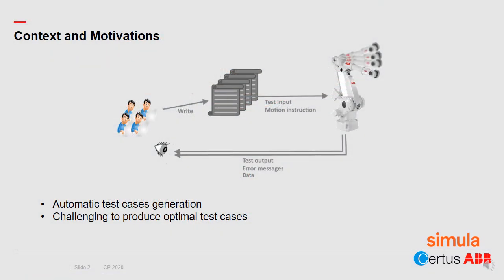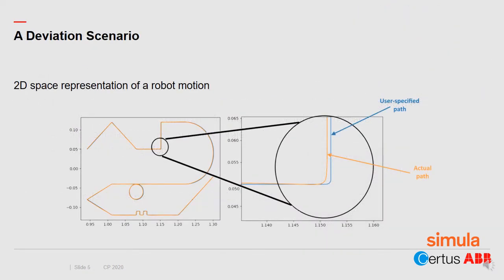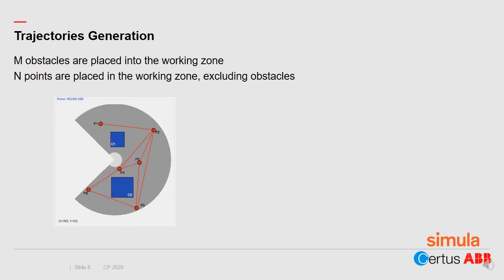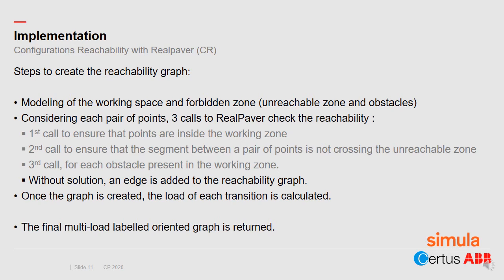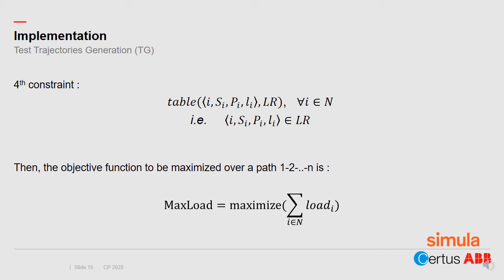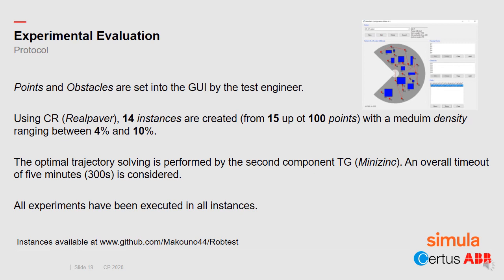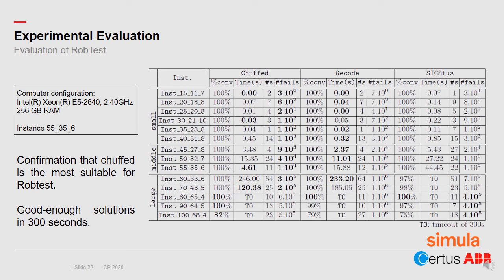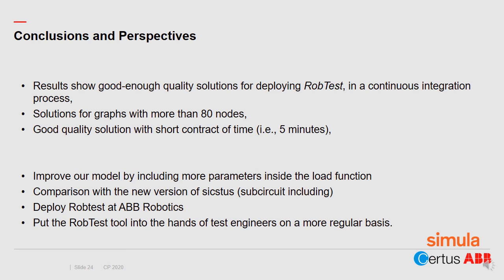CP2020 RobTest: A CP Approach to Generate Maximal Test Trajectories for Industrial Robots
Presentation of CP2020 paper "RobTest: A CP Approach to Generate Maximal Test Trajectories for Industrial Robots" by Mathieu Collet, Arnaud Gotlieb, Nadjib Lazaar, Mats Carlsson, Dusica Marijan and Morten Mossige